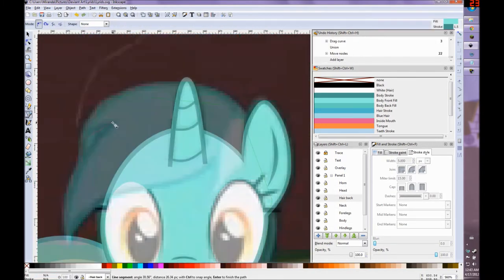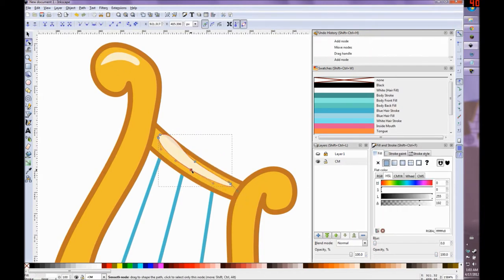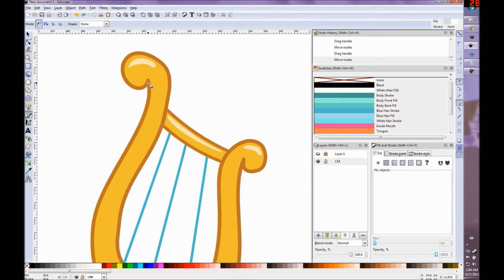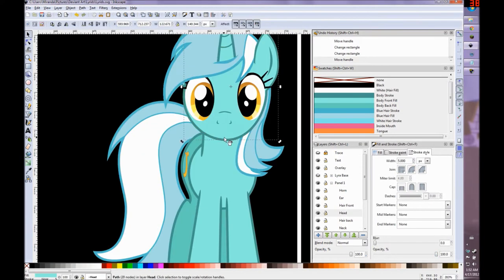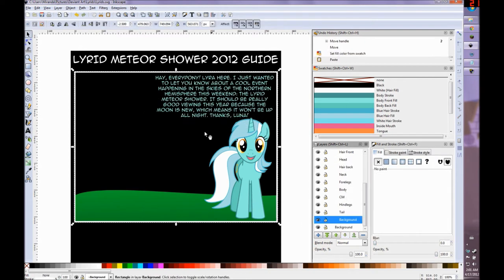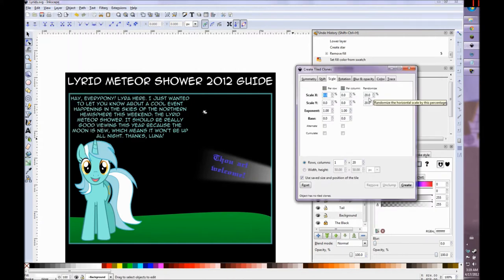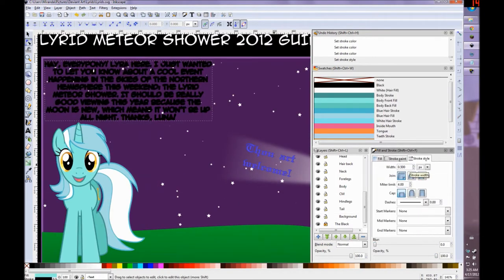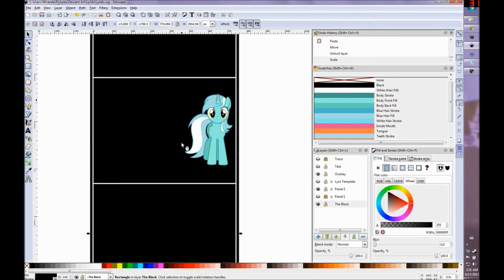Lyra Explains the Lyrid Meteor Shower - Speed Draw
The Lyrids are this weekend. Here's the speed draw of the comicky/infographicky thing I made to explain it using Lyra.